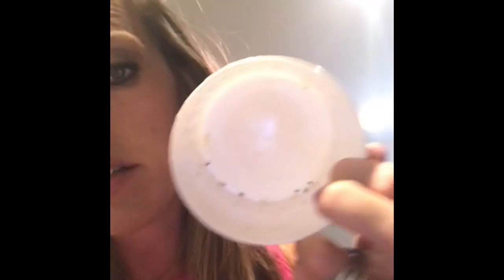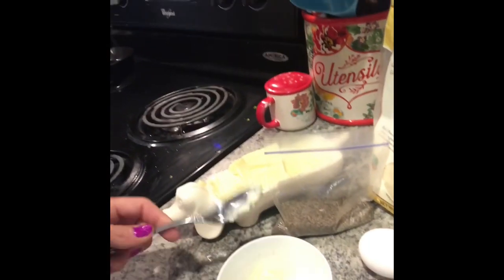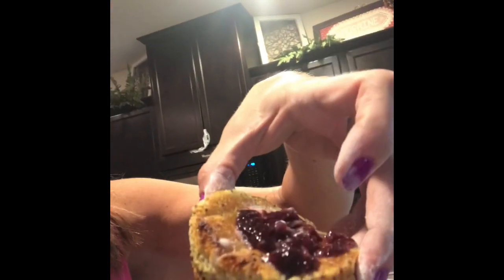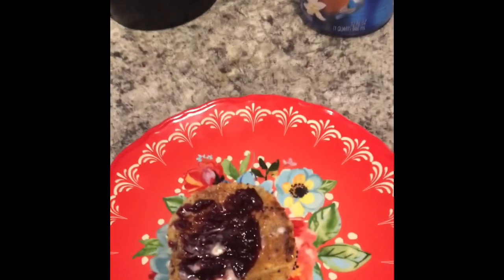Keto mug bread